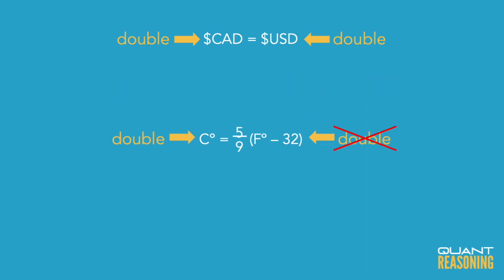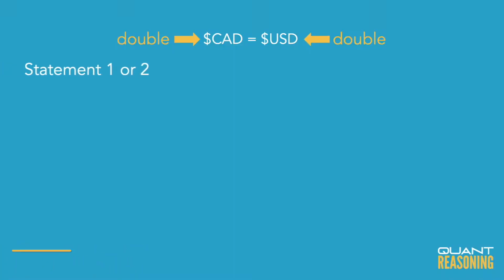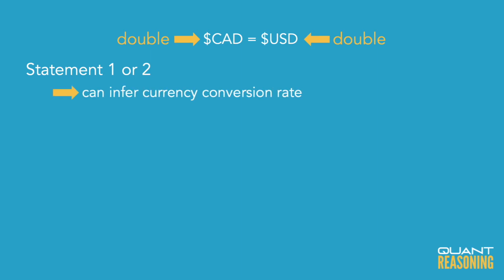How many basic units of currency X are equivalent to 250 basic DS03422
GMAT DS03422

How many basic units of currency X are equivalent to 250 basic units of currency Y ?

(1) 100 basic units of currency X are equivalent to 625 basic units of currency Y.
(2) 2,000 basic units of currency X are equivalent to 12,500 basic units of currency Y.

Concept: unit conversion and ratios. Still tested on the GMAT Focus Edition.